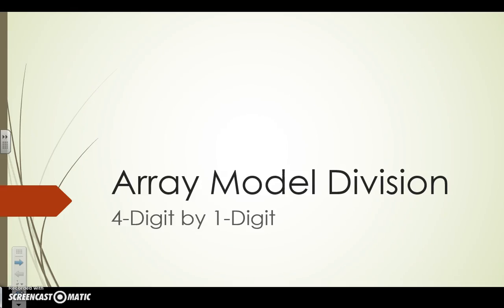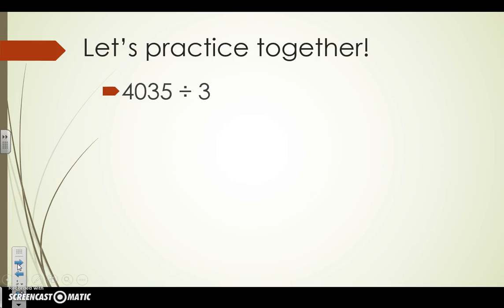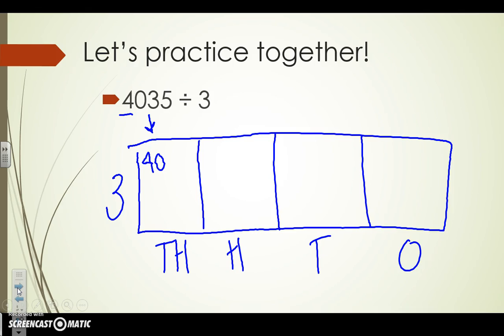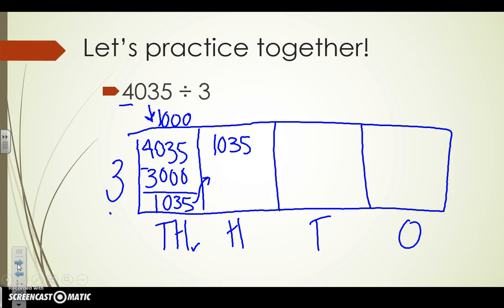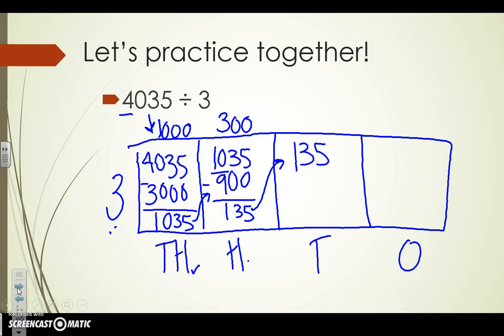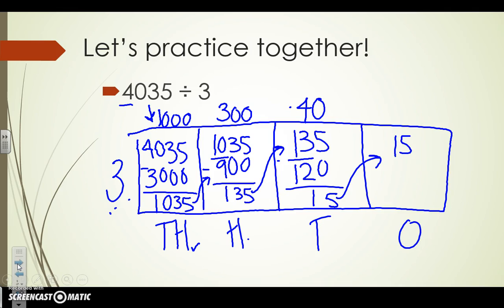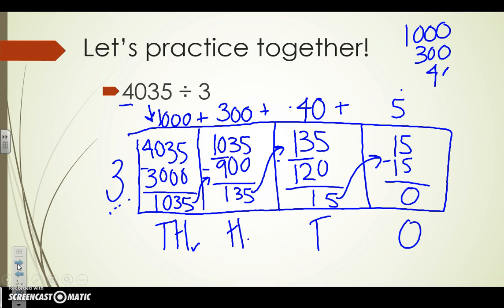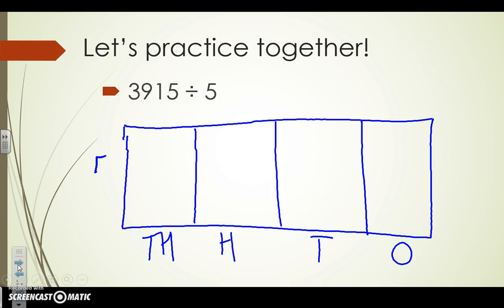Array Model Division 4 digit by 1 digit